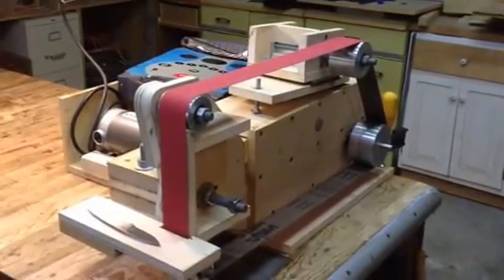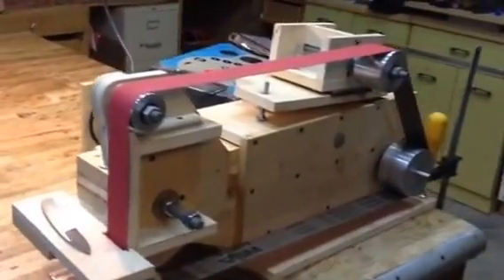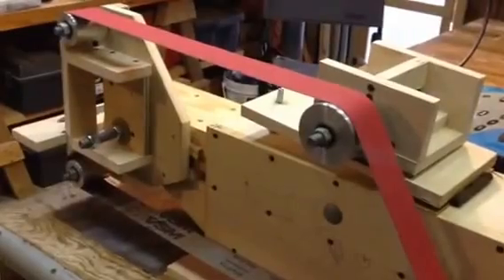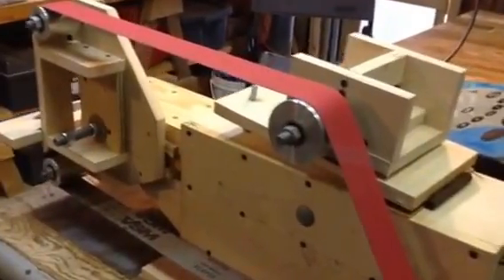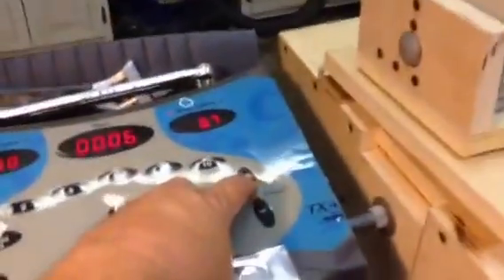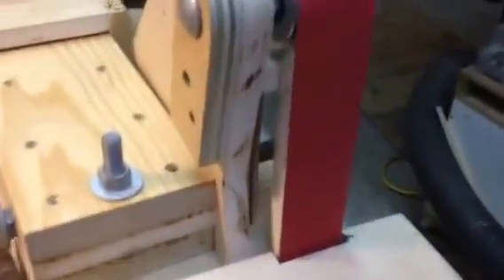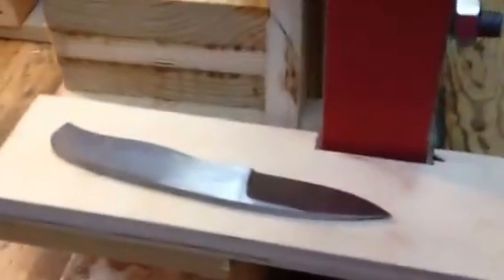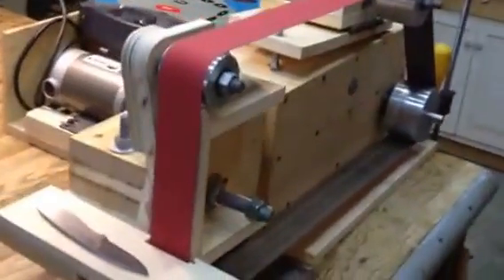Home built no weld 2x72 belt grinder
I built this 2 x 72 belt grinder using plans that I bought from John Heisz - his Youtube channel

When I was younger and dumber I might have tried to work this out without paying $20 for the plans, but I assure you that they are well worth the price in saved time and frustration - not to mention material wasted in failed mock ups.  Trust me.

The main reason that I built this grinder is to use for making knives, but a stationary belt grinder is an extremely useful tool in any shop.  The great thing about the 2 x 72" size is that it is usually an industrial tool so there is a very wide variety of belts available for this kind of tool. In any event it is probably the most popular size among custom knife makers.

As mentioned in the video this grinder is powered by a motor which I salvaged from a treadmill.  Unless you know a lot more about electronics than I do you need to get all of the electronics along with the treadmill motor - just the motor itself will be hard to utilize because it requires a DC Power supply.  Also as mentioned in the video - treadmill motors use a transducer to monitor the speed of the machine - it detects a magnet as it goes by on a spinning pulley or other rotating part.  The motor will not work without the transducer and magnet - it will come on, but within a few seconds it will go back off when the controller does not detect rotation.

However, since making this video, I discovered a cheap easy way to make better use of the motor - without any of the treadmill electronics.  You can use an SCR motor speed controller and a bridge rectifier - about $15 total.  The SCR controller basically pulses the AC on and off to regulate the output - the bridge rectifier turns it into direct current.  Just look on eBay - get the good one with a fan, I didn't and mine gets hot and shuts off if I run it too hard.